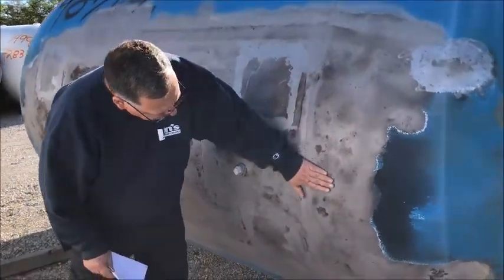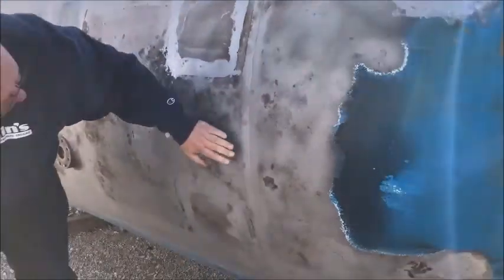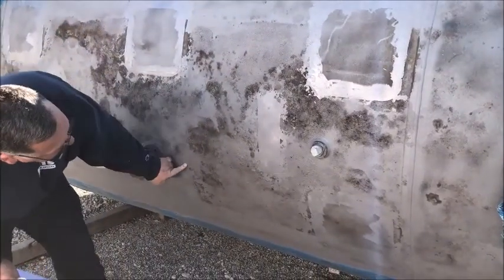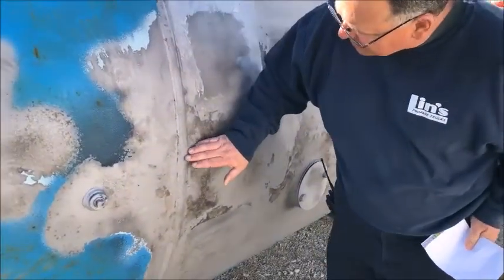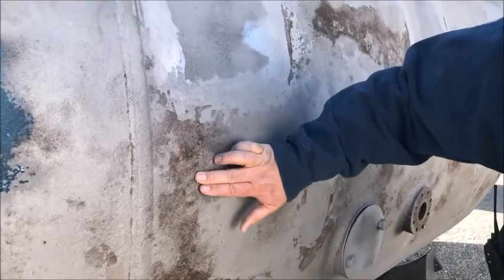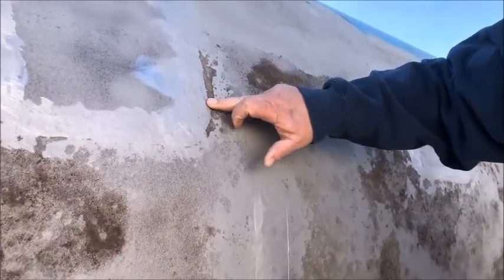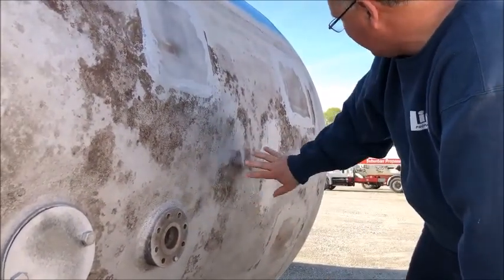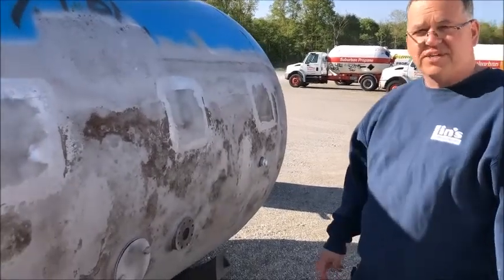Tank Wasted Area